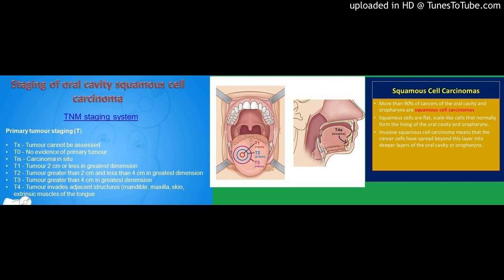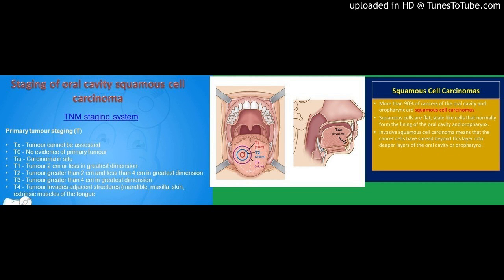Clinicopathologic stage discrepancy in oral cavity squamous cell carcinoma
Predictors of clinical-pathologic stage discrepancy in oral cavity squamous cell carcinoma: A National Cancer Database study
by Sarah S. Kılıç, Suat Kılıç, Meghan M. Crippen, Denny Varughese, Jean Anderson Eloy, Soly Baredes, Omar M. Mahmoud, Richard Chan Woo Park via Head & Neck
Abstract
Background
Few studies have examined the frequency and survival implications of clinicopathologic stage discrepancy in oral cavity squamous cell carcinoma (SCC).

Methods
Oral cavity SCC cases with full pathologic staging information were identified in the National Cancer Database (NCDB). Clinical and pathologic stages were compared. Multivariate logistic regressions were performed to identify factors associated with stage discrepancy.

Results
There were 9110 cases identified, of which 67.3% of the cases were stage concordant, 19.9% were upstaged, and 12.8% were downstaged. The N classification discordance (28.5%) was more common than T classification discordance (27.6%). In cases of T classification discordance, downstaging is more common than upstaging (15.4% vs 12.1% of cases), but in cases of N classification discordance, the reverse is true; upstaging is much more common than downstaging (20.1 vs 8.4% of cases).

Conclusion
Clinicopathologic stage discrepancy in oral cavity SCC is a common phenomenon that is associated with a number of clinical factors and has survival implications.